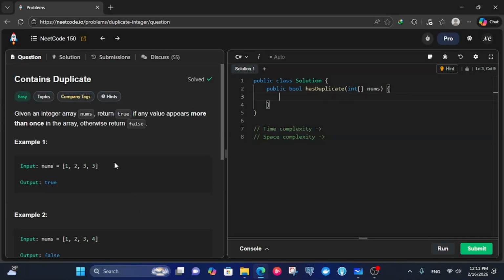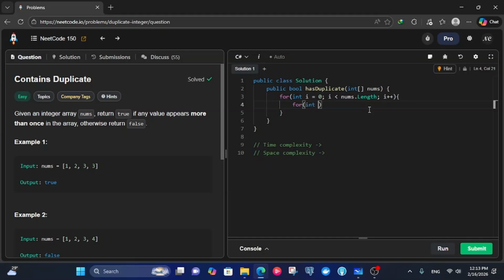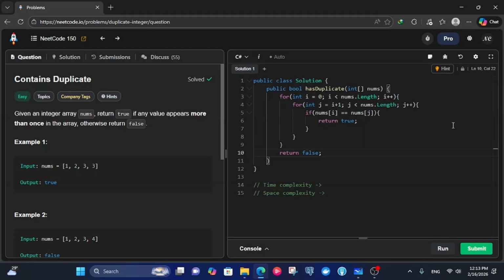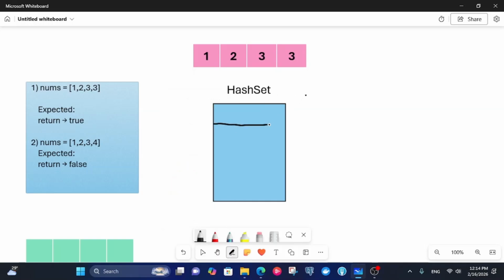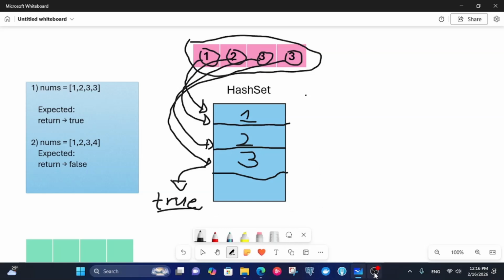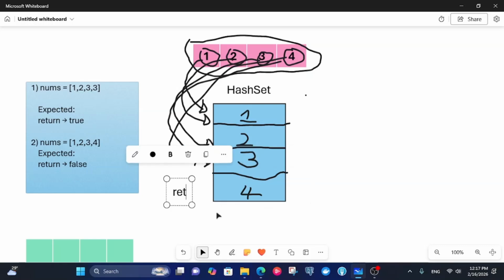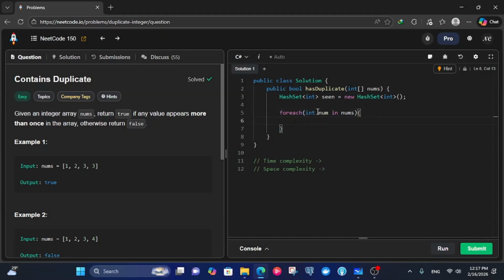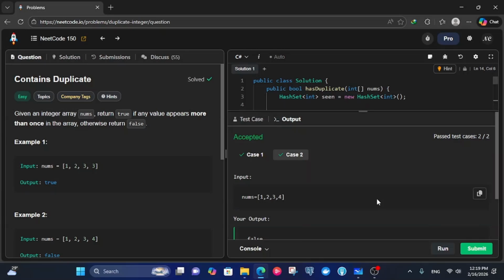Contains Duplicate - NeetCode - LeetCode217 - C# Solution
In this video, we solve the Contains Duplicate problem in C# using NeetCode.

This is part of the C# NeetCode Interview Preparation Series.

Practice the problem on neetcode.io and try implementing it yourself before watching the solution.